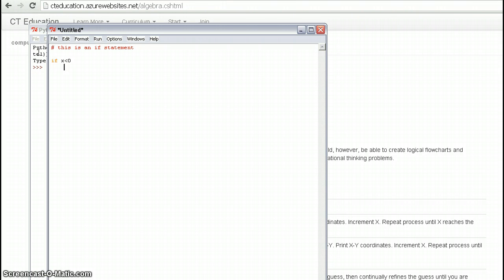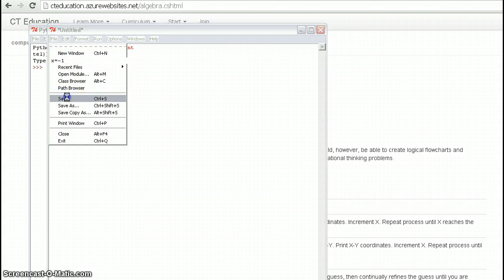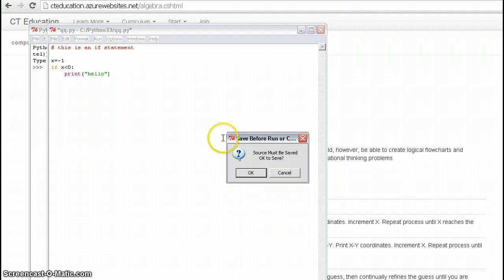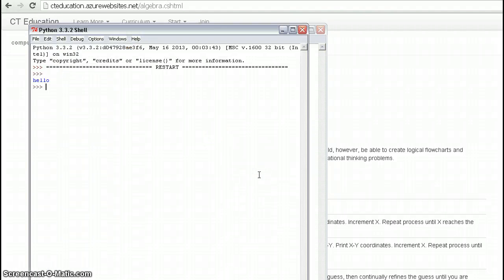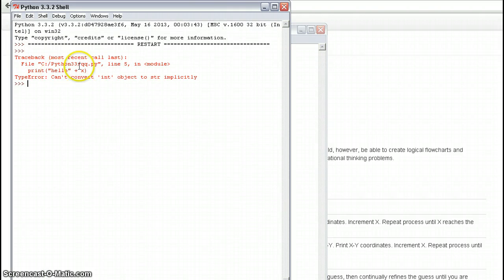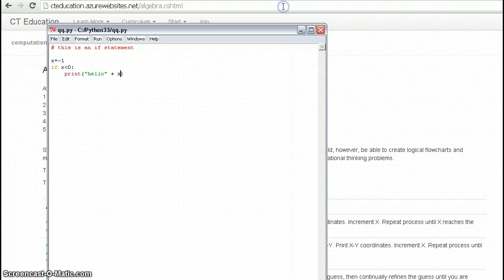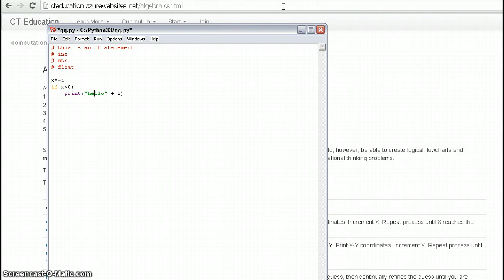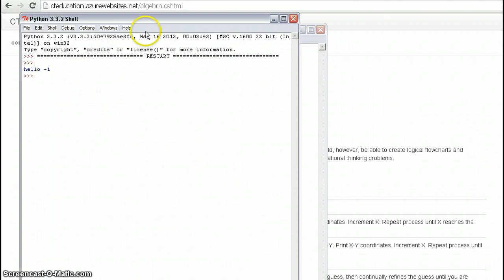python errors, string, int, float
CT Education